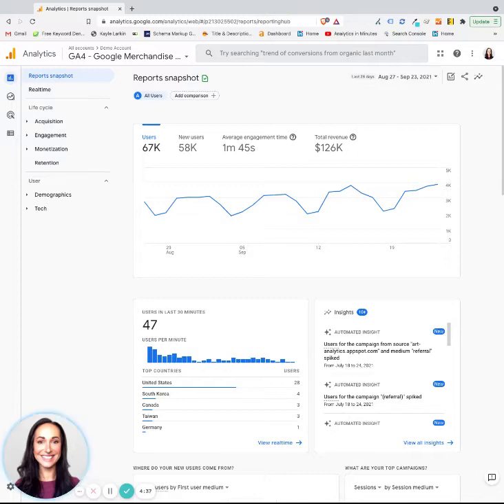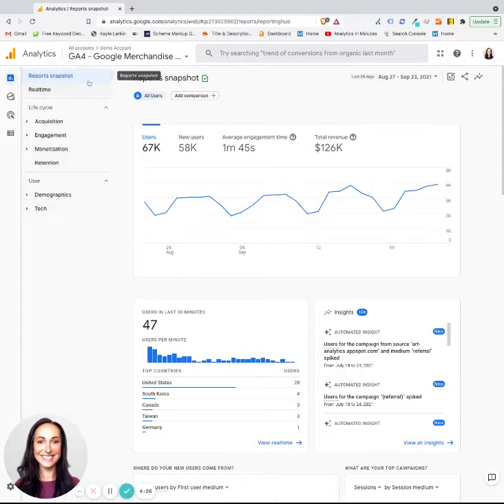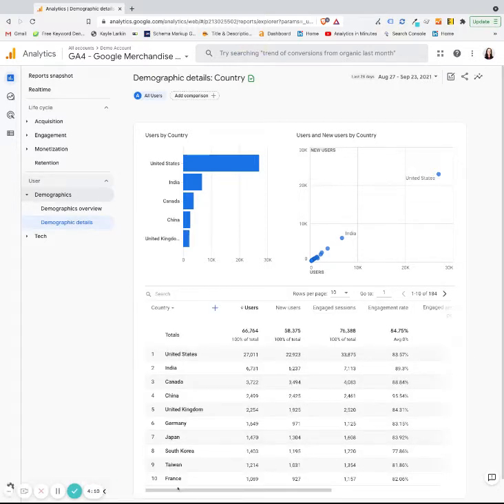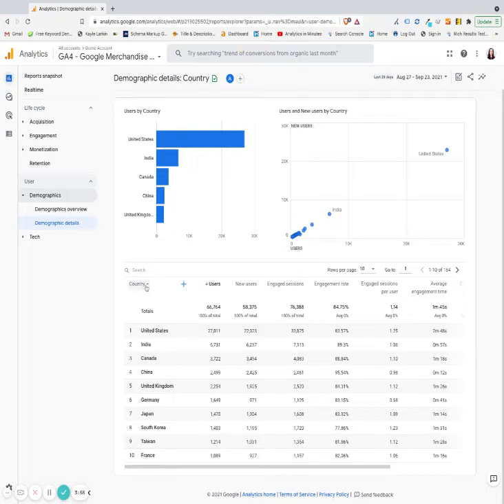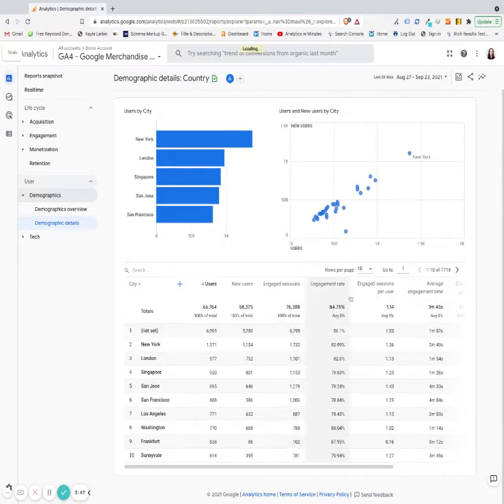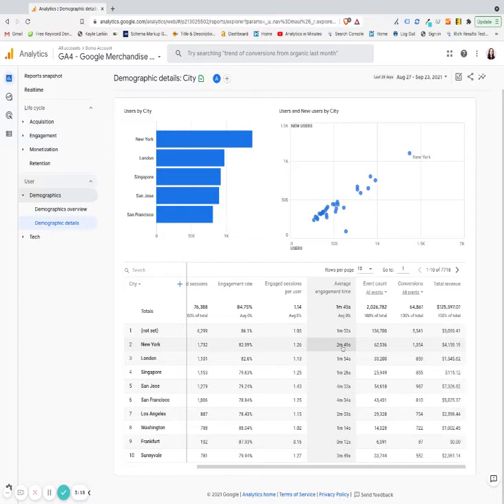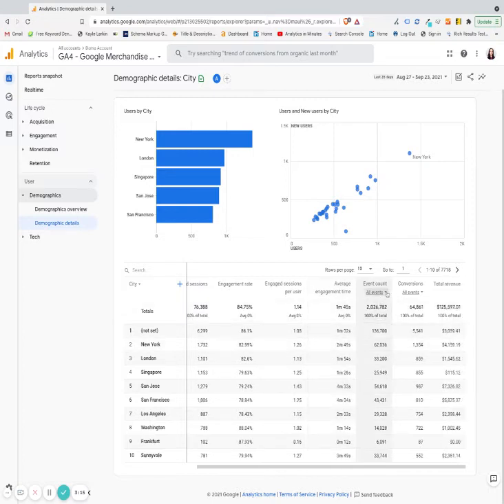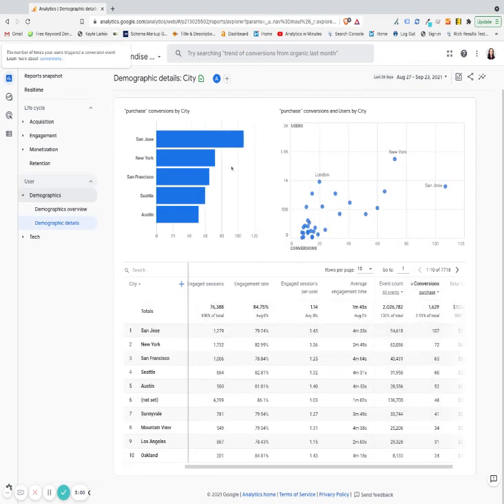Improve geographical targeting: Where do my best customers come from?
GA4 Tutorial: Where do my best customers come from?

Use this GA4 tutorial to see what location your best customers are coming from. These insights can be used to fine-tune Ads location targeting.

Demographic Details Report in GA4 step-by-step:
1. Sign in to GA4 Account.
2. Click “Reports” - located in the far left hand column.
3. Open: USER Demographics.
4. Select Demographic details
5. Set Demographic column drop down
6. Click the Header of the metric you want to sort by, ie: Purchases

About Analytics in Minutes: GA4 Series
Whether you're new to using Analytics software or are more familiar with the Universal Analytics standard layout this video series was made for you.